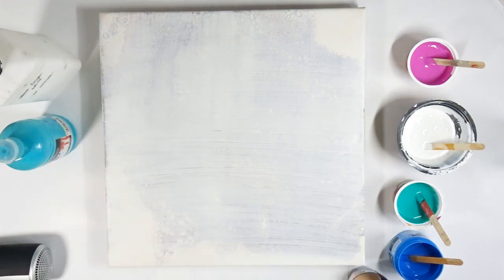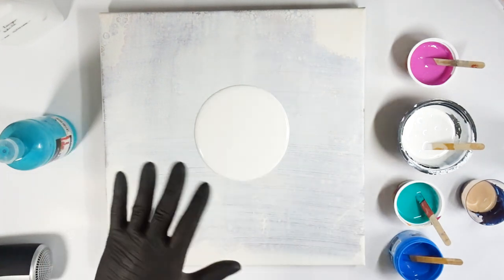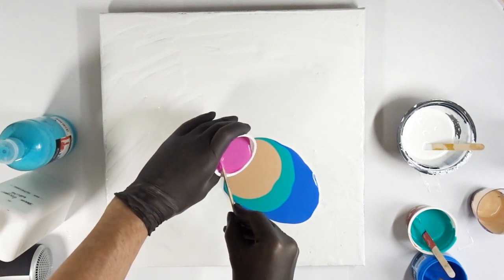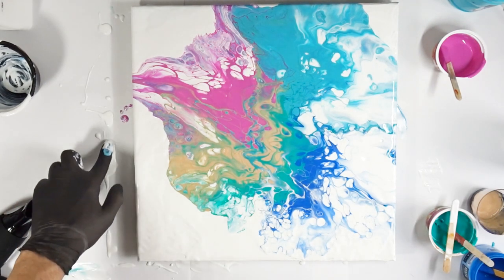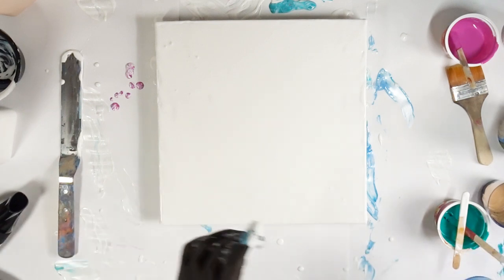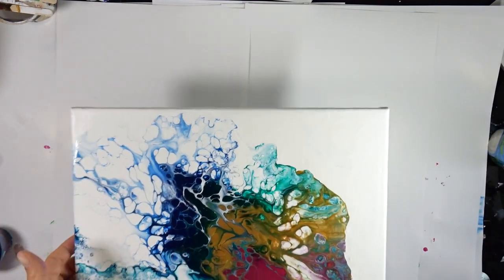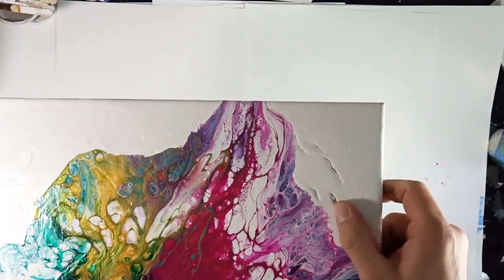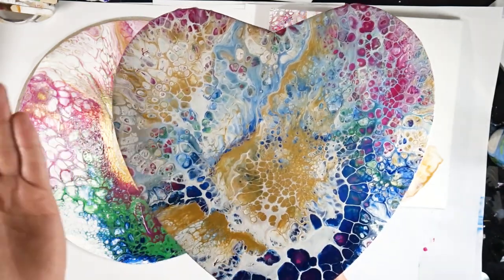DUTCH POUR DESASTER O.o - 4 pours challanged by @Dryerdays - you vote and judge :)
I was re-re challanged by Katharine (DryerDays to try a dutch pour and I had noooooo idea what that is...after some research I gave it a try...and another...and another...Come join me failing on this technique *lol* and decide if any of them turned out nice or if I should stick to my techniques ;)
Well...at least I think I like at least 2 of them...not sure...perhaps one...best you make up your own mind ^^

And for those who watched till the end...I mentionned to challance Katharine again...and finally missed adding it to the video O.o
I wanted her to try this:

HAVE FUN :)))))

Also I teamed up with Arteza and you can use my 10% code if you like :)

US

Acrylic Premium Artist Paint Set - 14 Colors (14 x 120 ml / 4.06 US fl oz)

Metallic Acrylic Artist Paint Set - 36 Colors, 22 ml/0.74 oz

EU

Fine Glitter, Set of 48 Colours, Shaker Jars (0.34oz/9.6 g)

Acrylic Premium Artist Paints Set - 14 Colours (14 x 120 ml / 4.06 US fl oz)